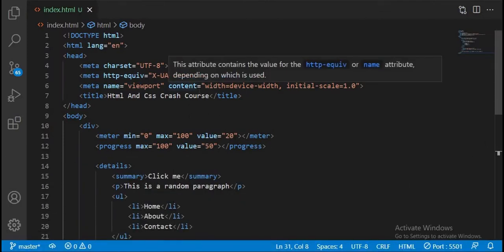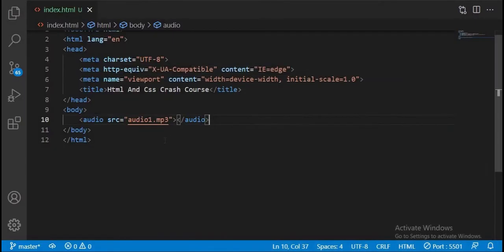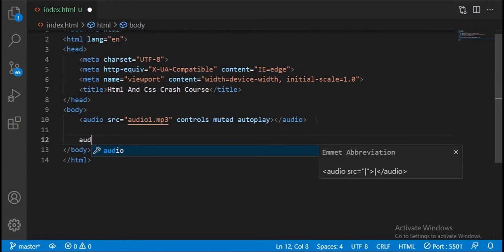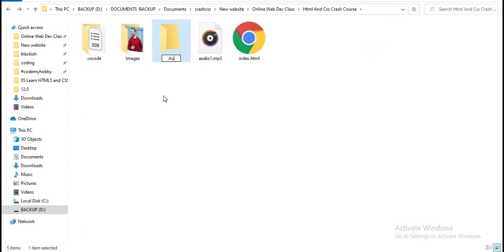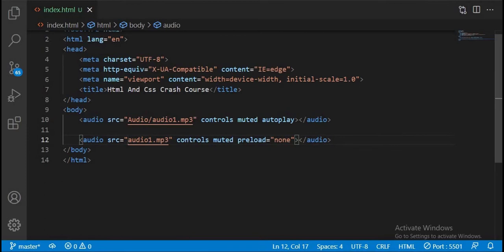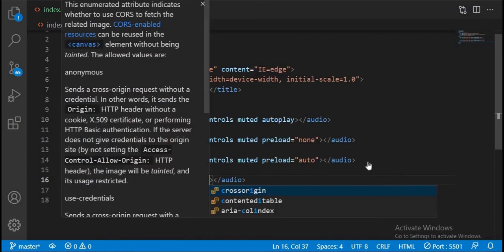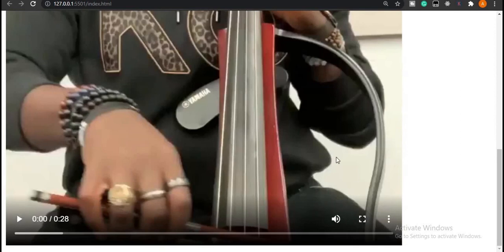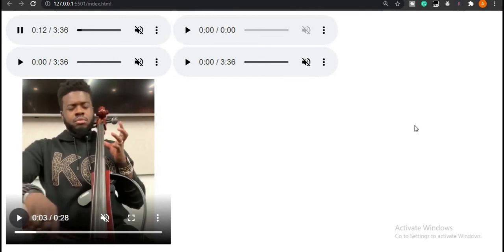HTML And CSS Crash Course | HTML Multimedia Elements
HTML SEMANTIC TAGS
In this tutorial, we will be diving into html5 multimedia elements, such as the audio tag, caption tag and video tag.
Objective
1. Import external files, such as images, videos and audios properly.
2. You should be able to add thumbnails to a video tag.
3. Understand the various properties of the audio tag.

/ IMPORTANT /
Are you a beginner or do you want to brush up on your HTML and CSS skills? Then this is the right tutorial for you.

Get access to all my source codes for free!!